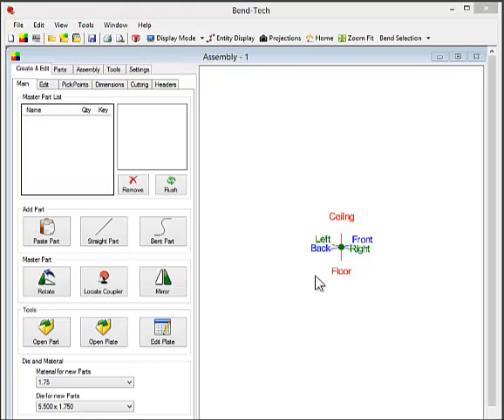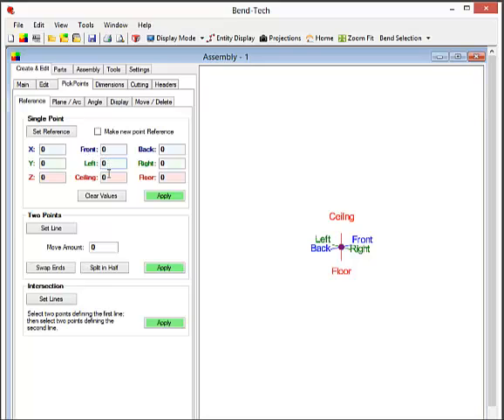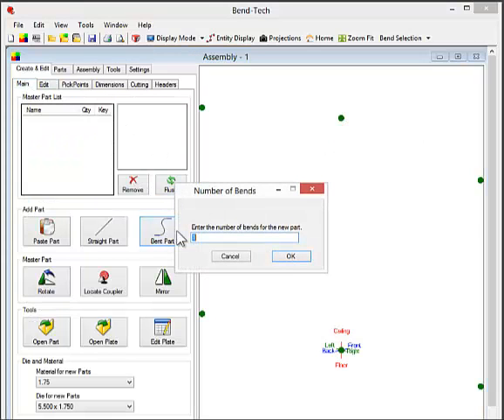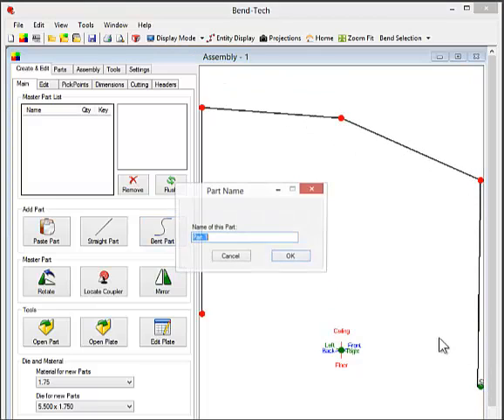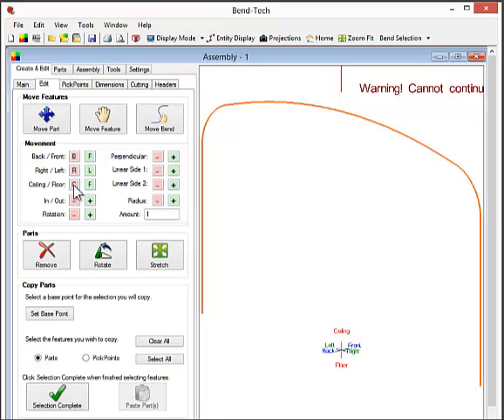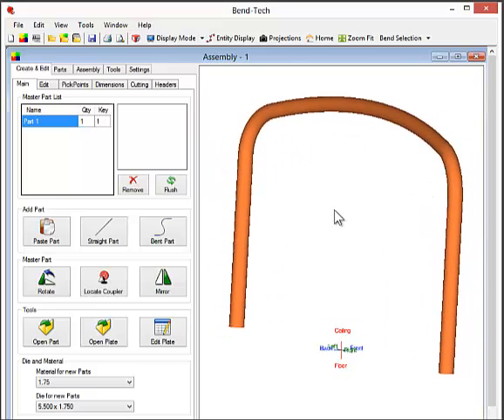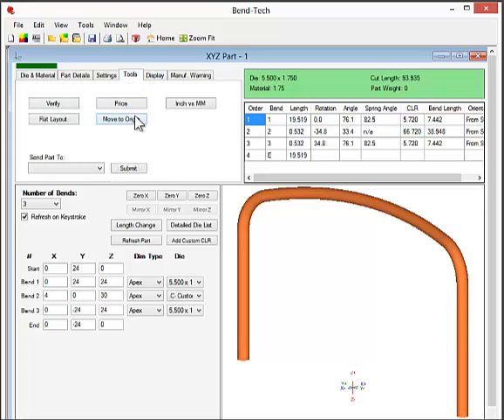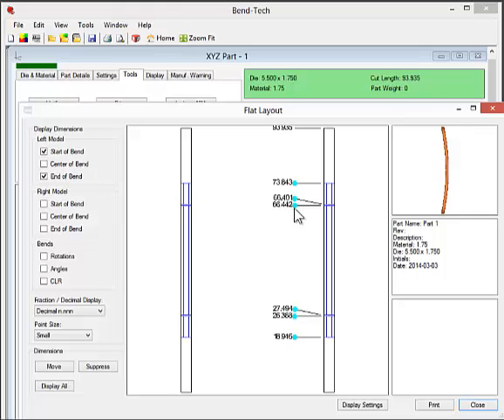Bend-Tech SE large radius bending